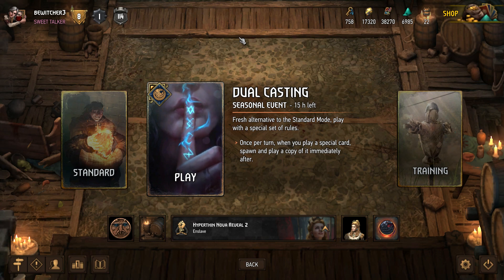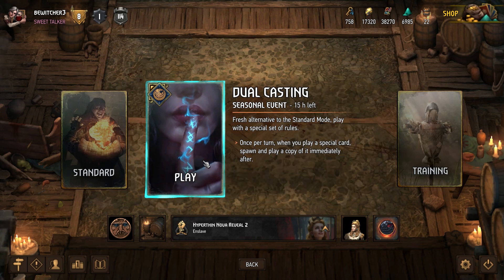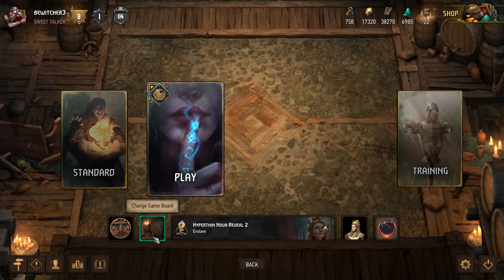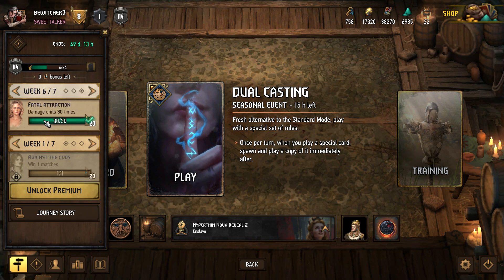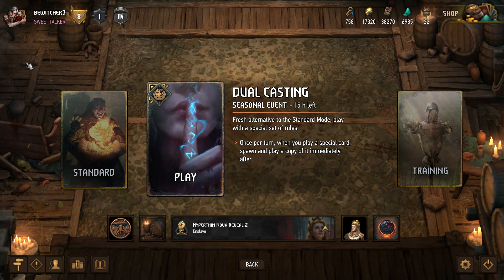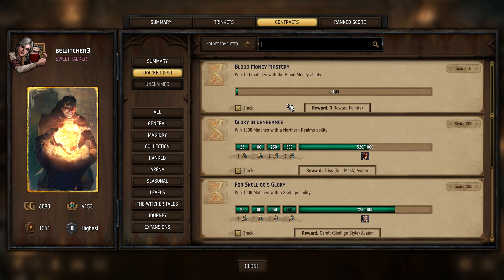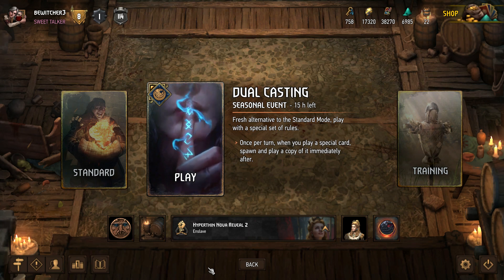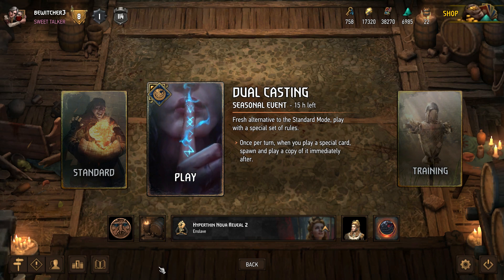Gwent How to Level Up Faster and Gain More Rewards in the Least Amount of Time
1) Choose a game mode where you have the highest win percentage (ranked, casual, seasonal, draft)
2) Login daily, always re-roll quests until you get a 2 Reward Point quest, and do your daily quest(s)
3) Play enough games to obtain your 14 bonus crowns by winning 14 rounds of Gwent per day
4) If you play a lot, play a lot on Gwent day (From Tuesday 3PM - Wednesday 3PM PST) to get +25% EXP per game
5) Participate in the occasional bi-monthly Gwent events that offer +50 MP/Ore/Scraps/Cosmetics for winning a game
6) Track quests that are relevant with the deck you are playing and complete them for more rewards
7) Play different factions so you can get more comfortable and easily switch decks as needed for specific daily quests and contracts
8) Always play out all your cards in every game. You get +3 EXP per card played. Never forfeit because you lose 20 EXP
9) Send a good game at the end of each game by double-clicking the GG button. You'll generally get one back and receive some rewards
10) Buy the journey pass to get even more rewards for progressing through each level in the journey

How to increase prestige level gwent
How to grind gwent
How to level up fastest gwent
gwent how to get to level 60 fast
gwent how to get to presitige 10 fast
gwent how to get most rewards
gwent how to gain more rewards quicker
gwent how to level faster
gwent how to increase levels
gwent leveling guide
gwent level guide
gwent leveling up guide
gwent leveling up tutorial
How to play Gwent
How to build decks Gwent
How to construct decks Gwent
madoc deck gwent
Gwent tutorial
Gwent beginner's tutorial
Gwent pro rank
Gwent how to get to pro rank
Gwent new decks
Gwent fun decks
gwent speed run
gwent speed running
gwent pros
gwent tournaments
gwent cards
new gwent cards
gwent patch notes
gwent players
gwent pro players
gwent pro rank players
gwent pro rank
how to get to pro rank fast gwent
how to get to pro rank gwent
how to achieve pro rank gwent
how to play gwent for fun
gwent casual decks
gwent competitive decks
best gwent decks
best cards in gwent
cards to craft in gwent
best premium cards gwent
gwent best premium cards
gwent best premium cards to craft
gwent top premium cards
gwent top crafting cards
gwent top cards to craft
how to craft cards gwent
how to navigate gwent trees
how to get mp gwent
how to get scraps gwent
how to get ores gwent
gwent how to get mp
gwent how to get scraps
gwent how to get ores
gwent how to trade resources
gwent pay to play?
gwent pay to win?
gwent rng?
does gwent have rng?
is gwent p2w?
gwent vs hearthstone
hearthstone vs gwent
gwent vs mtg
mtg vs gwent
magic vs gwent
gwent vs magic
how to collect gwent cards
how to collect all gwent cards
gwent artwork
artwork gwent
gwent art
art gwent
gwent artists
artists in gwent
gwent expansions
gwent new expanion
new expansion gwent
gwent new expansion cards
how to play gwent witcher 3
witcher 3 how to play gwent
gwent standalone game
gwent multiplayer game
let's play gwent
lets play gwent
online tcg games
online trading card games
digital tcg games
digital trading card games
Gwent how to make friends
how to make friends in gwent
gwent ranked play
gwent ladder play
gwent pro rank decks
gwent casual decks
pro rank decks gwent
casual decks gwent
gwent factions
gwent factions explained
gwent factions intro
gwent beginner's guide
gwent noob's guide
gwent for dummies
gwent rules
rules in gwent
gwent game
gwent game review
gwent review
review gwent
top decks in gwent
gwent meta decks
meta decks gwent
best special card in gwent
best gwent card
best card in gwent
best gwent cards
gwent dictionary
gwent strategies
gwent bleeding
how to bleed gwent
how to dry pass gwent
when to dry pass gwent
when to bleed gwent
gwent last say
last say gwent
how to win in gwent
gwent how to win
how to improve gwent
how to become pro in gwent
how to get to pro gwent
gwent streamers
gwent youtubers
best gwent players
gwent in a nutshell
gwent free or pay
gwent pay or free
gwent best card game
gwent physical cards
gwent collect physical cards
gwent physical cards collection
gwent card collection
card collection gwent
how to get full gwent collection
how to get full gwent cards collection
how to get all cards in gwent
how to craft cards fast gwent
gwent how to craft cards fast
gwent how to make scraps faster
gwent how to make mp faster
gwent how to gain exp faster
gwent how to level up
gwent how to grind
things to do in gwent
gwent news
news gwent
gwent competition
top 10 cards gwent
top 5 cards gwent
best 10 gwent cards
best 5 gwent cards
best 5 gwent neutral cards
gwent best 5 neutral cards
gwent top 5 neutral cards
gwent top 5 cards to craft
gwent top 10 cards to craft
gwent videos
gwent funny videos
funny videos gwent
gwent deck guides
gwent deck guide
deck guides gwent
deck guide gwent
how to have fun in gwent
gwent how to have fun
gwent tutorials
gwent best tutorials
gwent guides